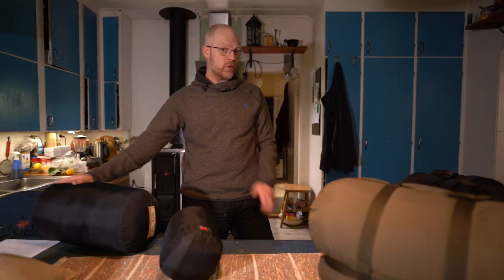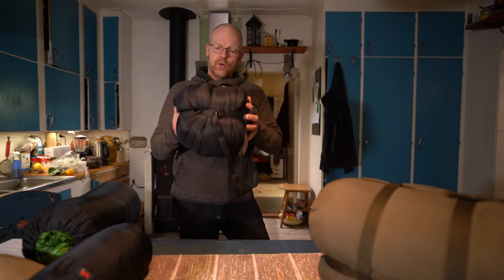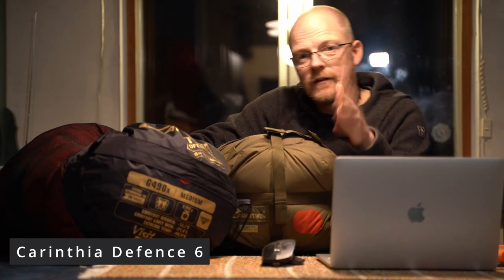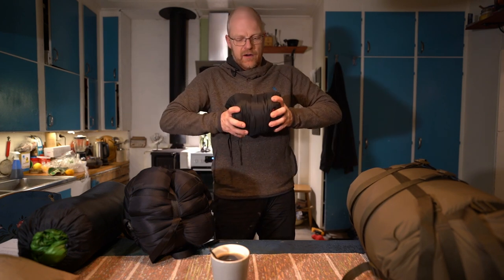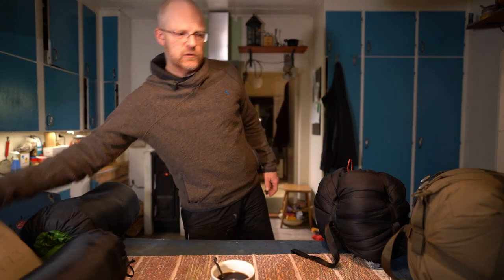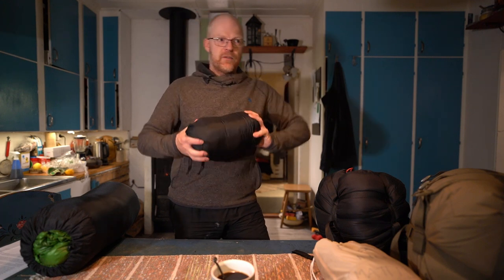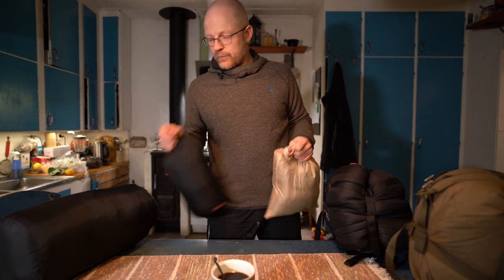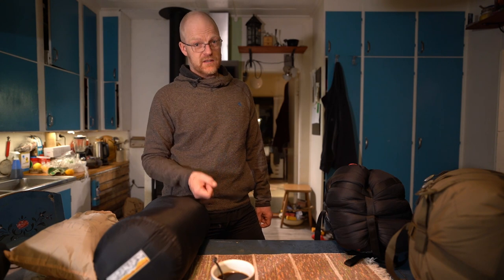The Ultimate Sleeping Bag for Camping | How To Choose the Best Sleeping bag for YOU!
How To Choose the Ultimate Sleeping bag and What is the Best Sleeping Bag for Camping for YOU?
Everyone want to have the ultimate sleeping bag for their camping trips. There are so many choices on the outdoor gear market and it's not easy to know what to get when buying a sleeping bag.
Should you choose a down or synthetic sleeping bag? Are you looking for a summer, winter or fall sleeping bag? What does the temperature limits tell you? Ultralight? The questions are many and in this video I will try to give you some advice out of my years of experience as an outdoor wilderness guide.
/Matti

SLEEPING BAGS IN THIS VIDEO:
Carinthia Defence 6
Western Mounaineering Highlite
Western Mountaineering Versalite Sleeping Bag
Pajak Radical 16H

If you do so we would be very grateful, making these videos takes a lot of time.
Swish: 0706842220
or
Buy a SUPER THANKS via the $THANKS button below our videos.

CAMERA EQUIPMENT USED TO FILM THIS VIDEO:
CAMERA: Sony A7iii
LENS: Sony FE 20mm F1.8 G
TRIPOD: Sirui Traveler 5C
MICROPHONE: Rode Wireless Go

JOKKMOKKGUIDERNA is a small guide company who offer outdoor tours in Jokkmokk, Swedish Lapland all around the year. During the winter we do mostly dog sled trips and summertime it’s canoe, hiking tours and wildlife safaris. We, Matti Holmgren and Stina Svensson own and run Jokkmokkguiderna. We live year-round with our Siberian Huskies and Border Collies in Jokkmokk, North of the Arctic Circle.

LINKS USED IN THE DESCRIPTION MAY OR MAY NOT BE AFFILIATE LINKS By using the affiliate links we earn a small fee of your purchase, it does not cost you anything extra to use them. They help us to be able to create more videos for you. Thank you for your support!